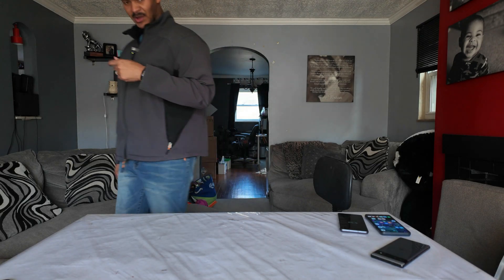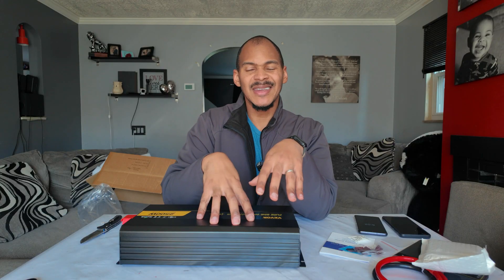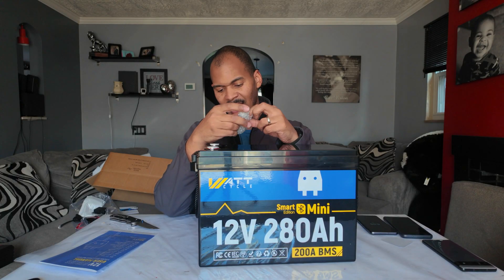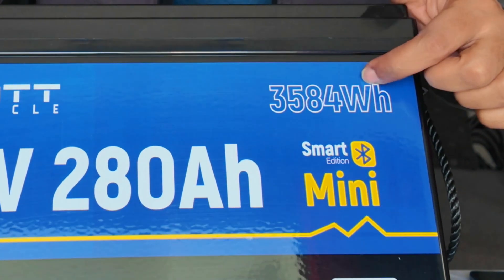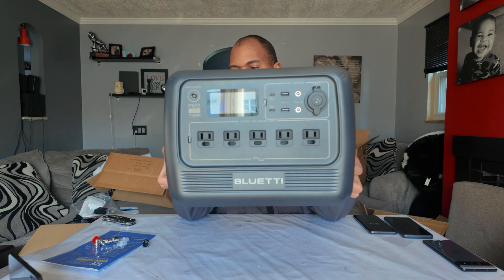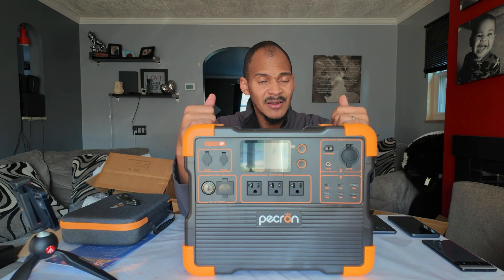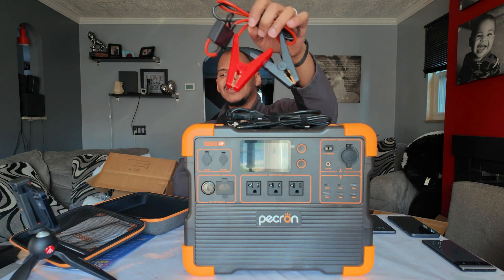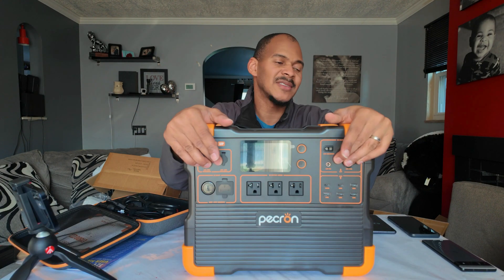Unboxing Some Next Level Solar Devices - Vevor, WattCycle, Bluetti & Pecron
I unboxed these game changing devices on camera. Some of the devices already have main videos and some are coming in the the next few days.

Unboxing Devices From New Comers & Old Faithfuls

Unboxing Game Changing Devices - Vevor, WattCycle & Pecron

WattCycle 280Ah 12v Battery (MONSTER)

Pecron E1500LFP